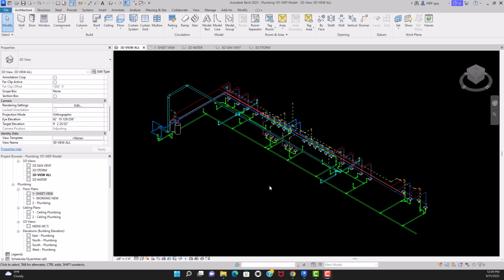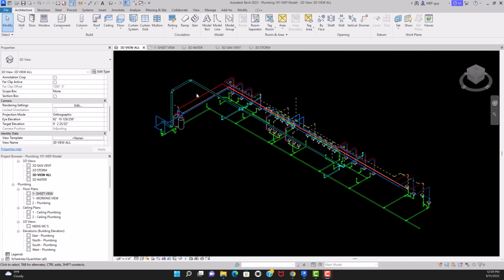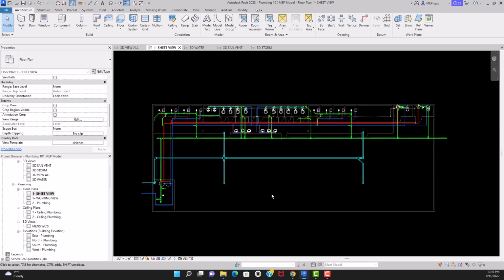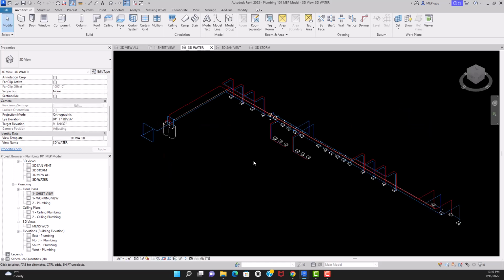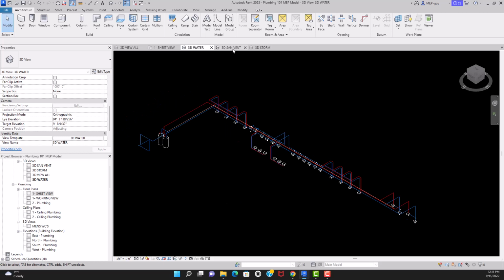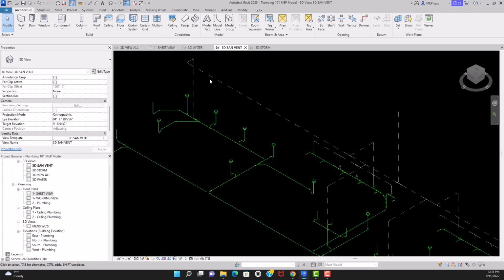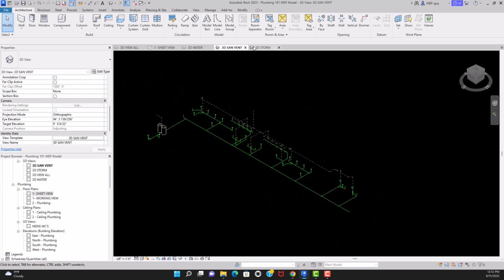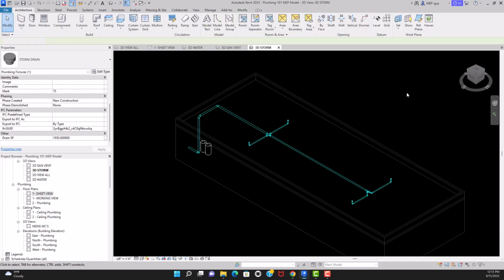Plumbing 101 in Revit - Course Preview